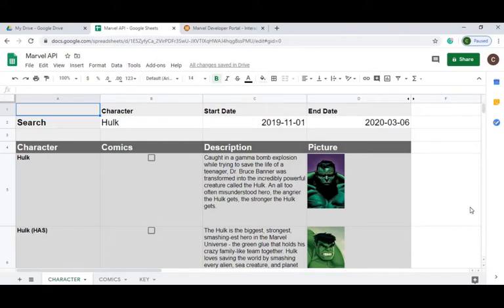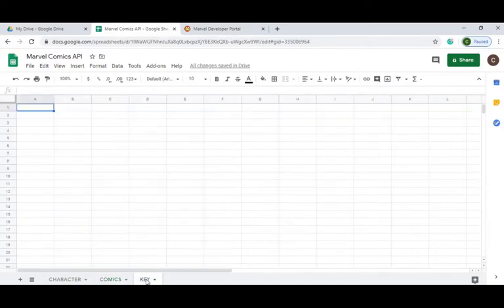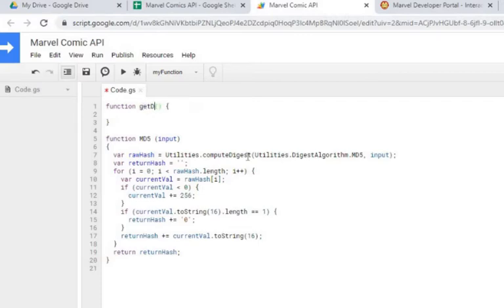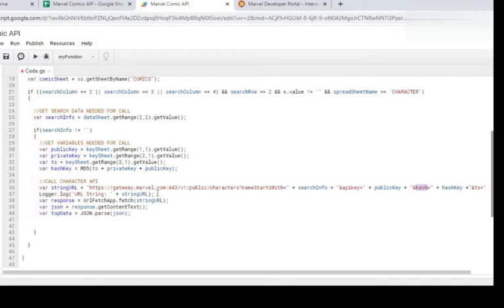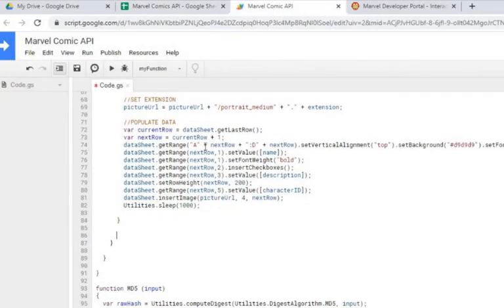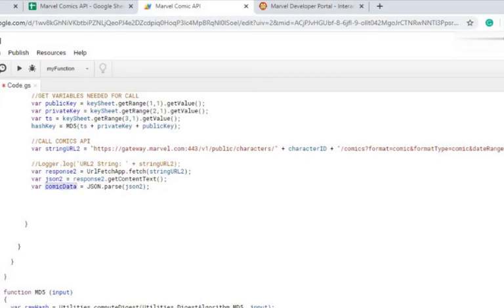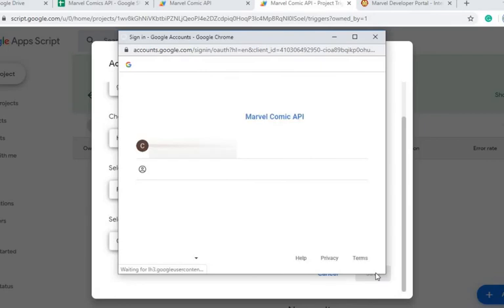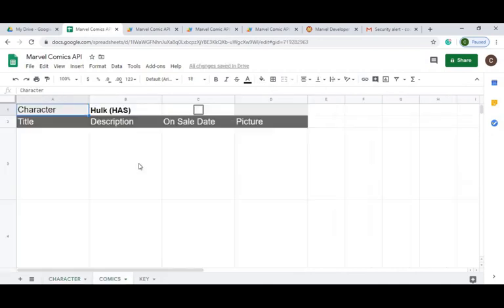Marvel API Example: Comic Book Lookup on Google Sheets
In this video,  I show you how to use the Marvel API with Google Apps Script on Google Sheets.